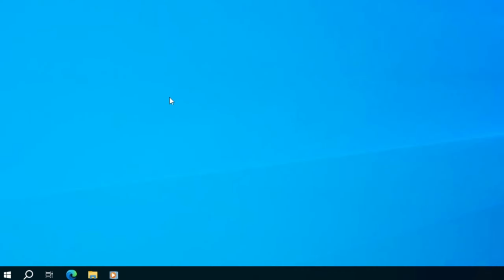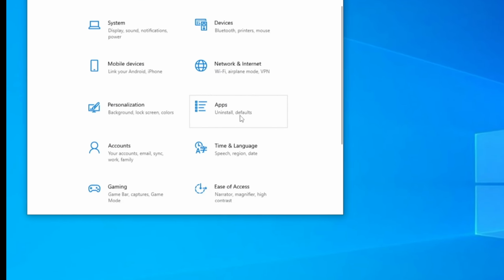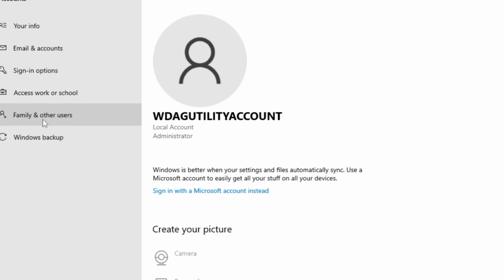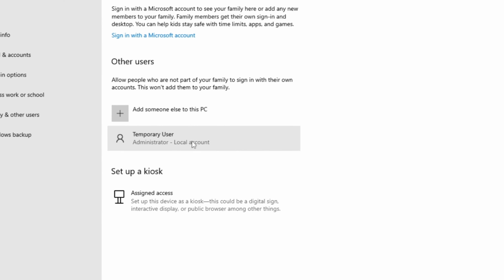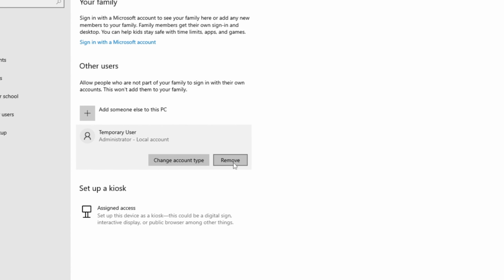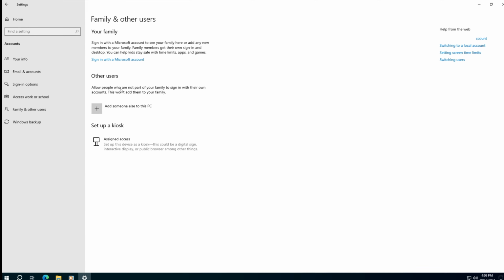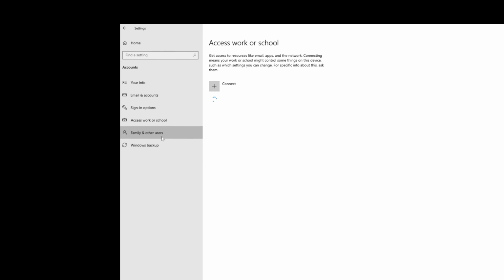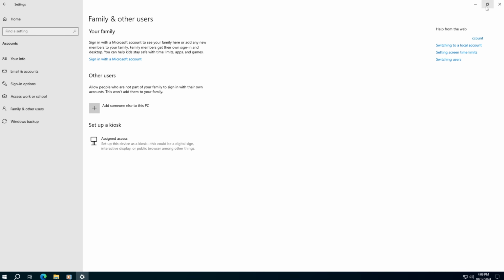How to Safely Delete Temporary Accounts in Windows | Easy Troubleshooting Guide 2024 | BasicITSystem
Learn how to delete temporary accounts in Windows with this easy-to-follow troubleshooting guide. In this video, we'll walk you through finding and removing unnecessary user accounts, helping you keep your computer secure and organized.

🔹 Steps:
– Intro
– Accessing Account Settings
– Finding the Temporary Account
– Deleting the Temporary Account
– Verifying the Removal
– Outro

Fahad Hossen
Trainer
Basic IT System
PHP (OOP), MYSQLi, JAVA SCRIPT, BOOTSTRAP
jQUERY, AJAX, HTML, CSS, ADOBE PHOTOSHOP, ILLUSTRATOR.